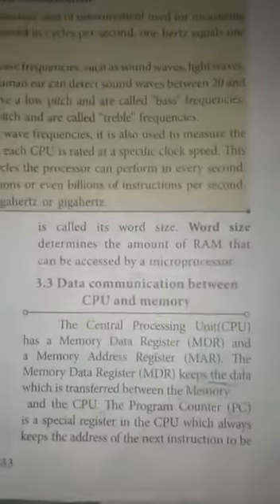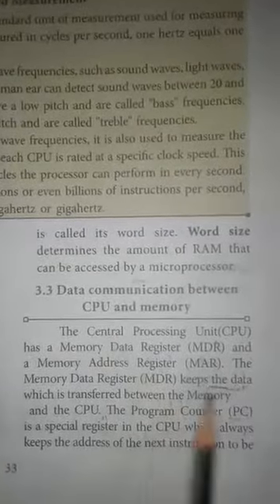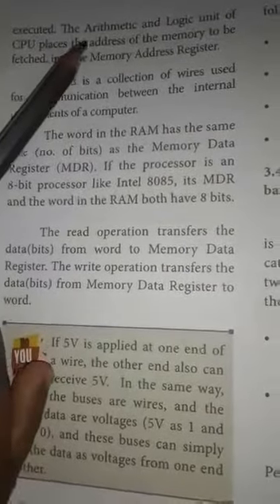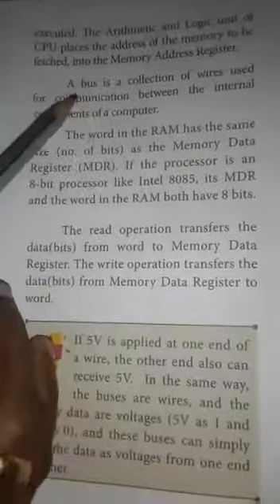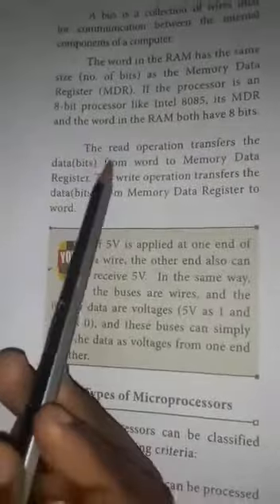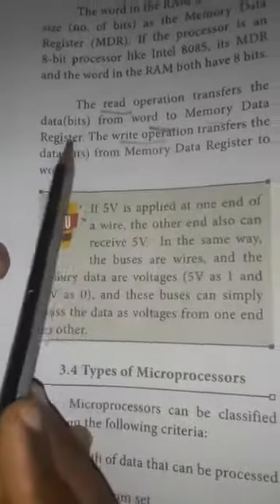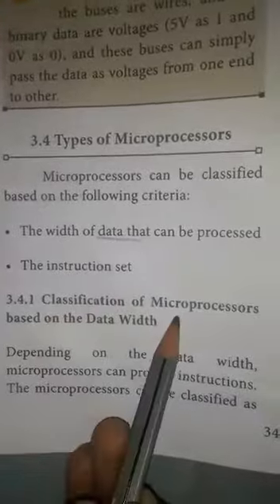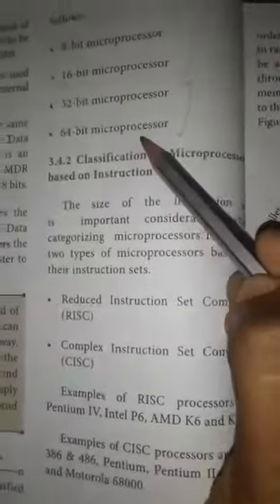11th std COMPUTER | DATA COMMUNICATION BETWEEN CPU AND MEMORY